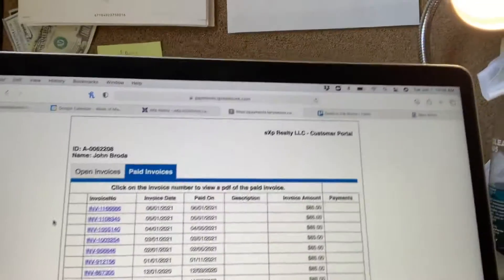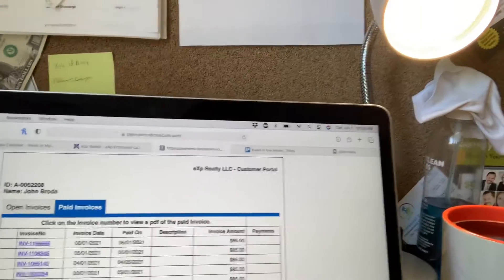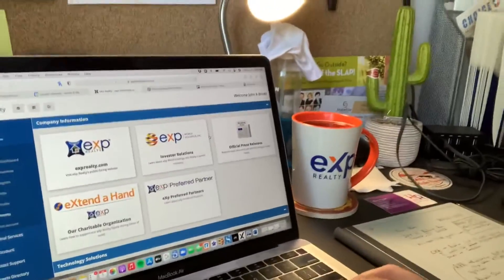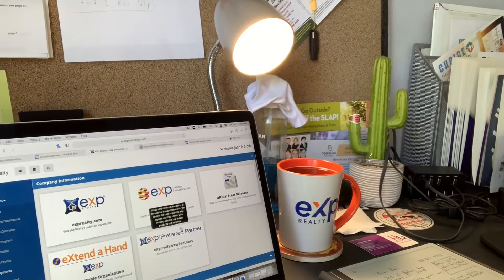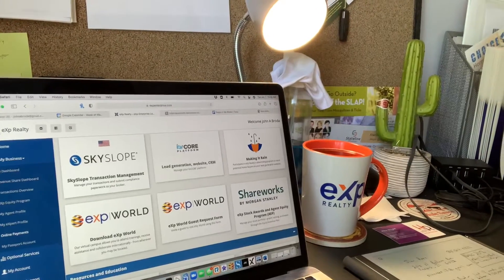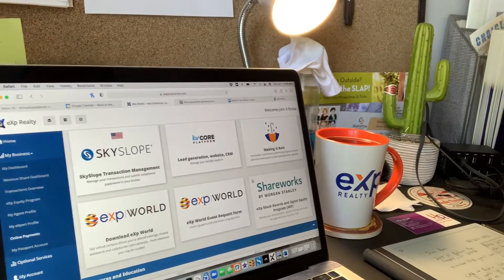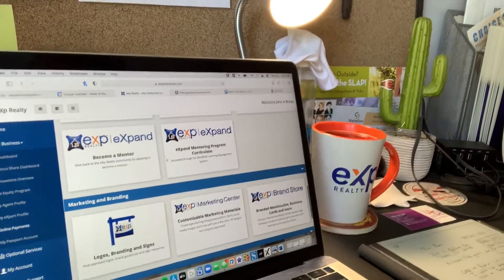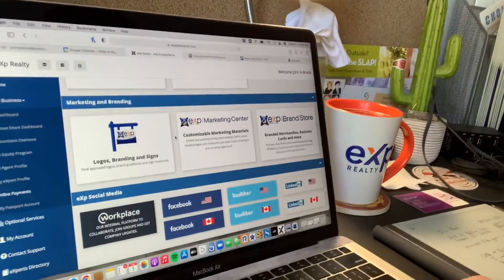The eXp Difference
Today I received my monthly cloud brokerage statement and it got me wondering….. what do other get for their brokerage fees each month? With that I decided to do a short video showing what I get.

Enjoy and reach out with questions